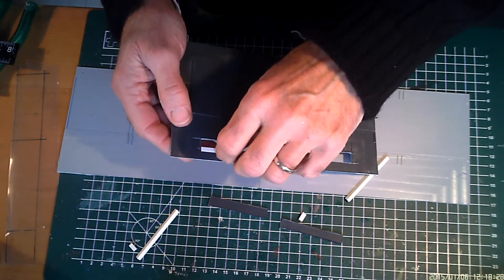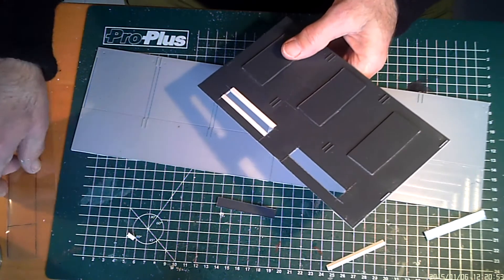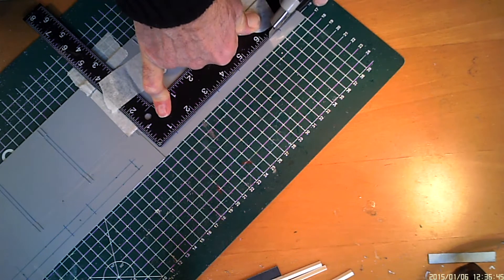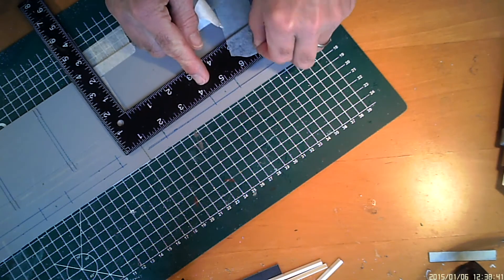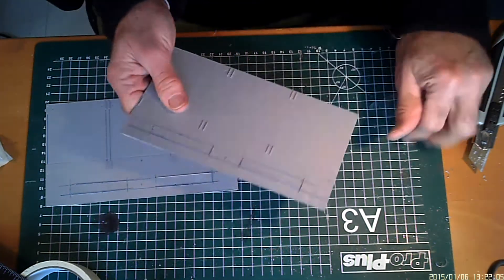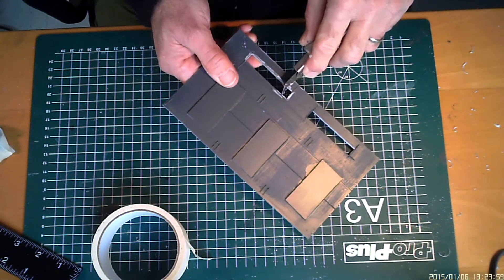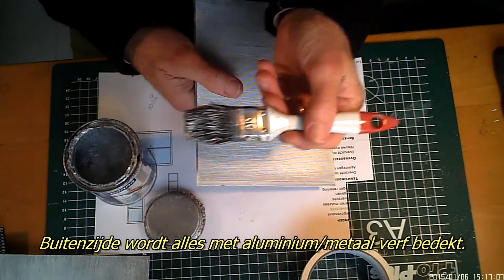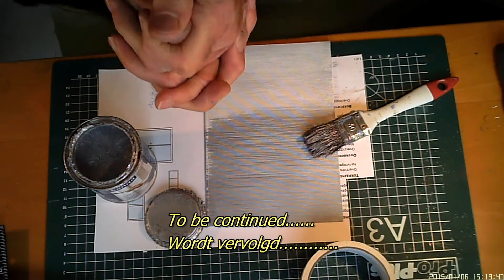VLOG 38d Steelmill build mods and paints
EN/NL:

On going steelmill build mini-series. Some mods to the kit and a LOT of painting to be done.

Vervolg met modificaties aan het bouwpakket en heel veel verf werk.